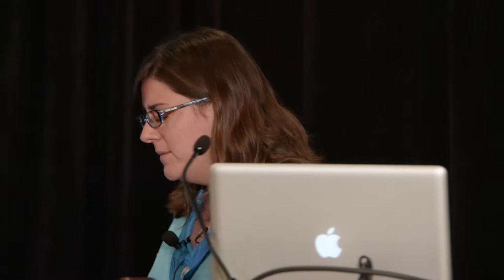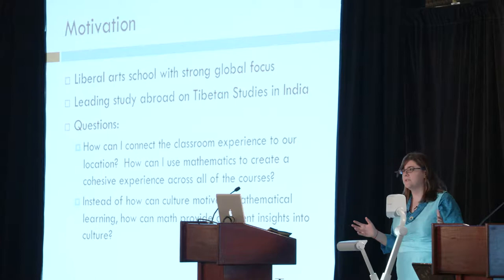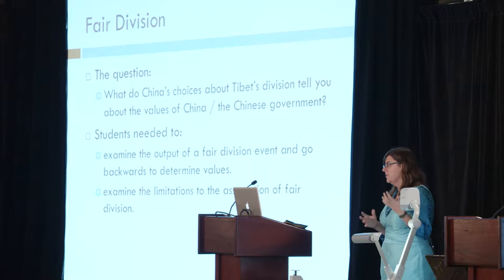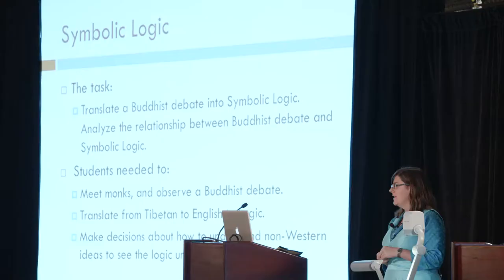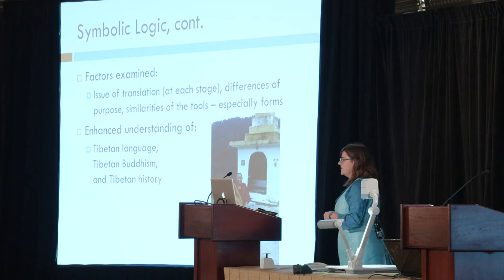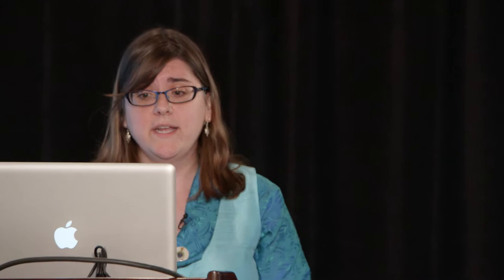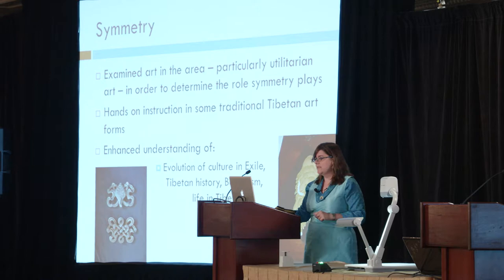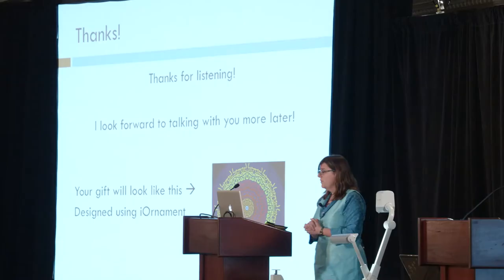Math: A Tool for Understanding Tibet – Julie Beier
Culture is often used to motivate student learning in mathematics, but here we flip the paradigm. In this talk, we will explore how mathematics can be used to better understand the culture of Tibet.  Specific accessible examples will be given from a study abroad experience in Northern India.